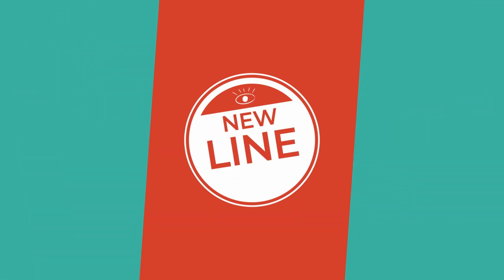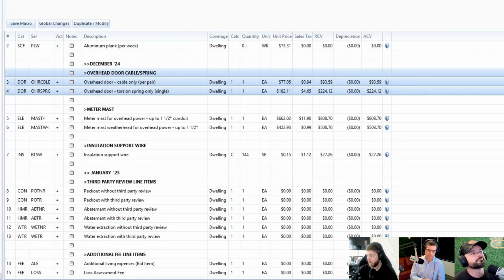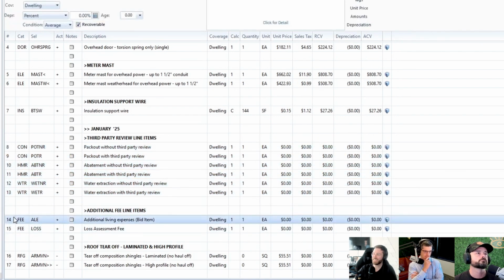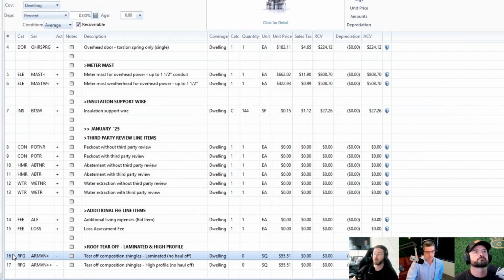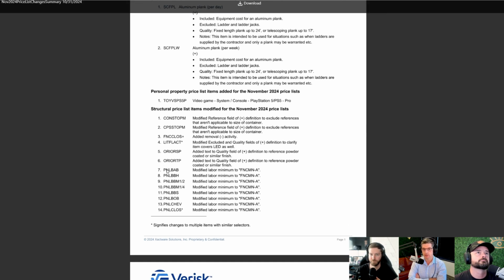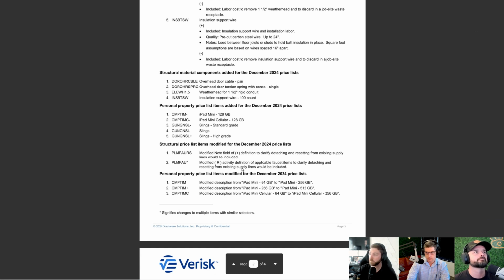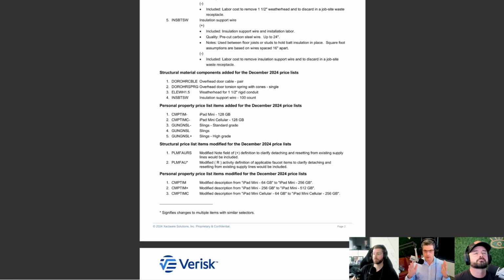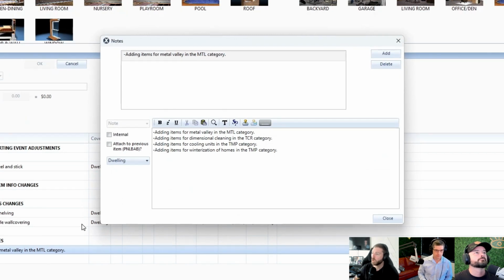Price List Update Summary | Nov, Dec 2024 + Jan 2025 | *** 17 NEW XACTIMATE LINE ITEMS ALERT!***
In this video, we’ll provide an in-depth explanation of the New November, December 2024, and January 2025 Xactimate Line Items. Want to see all the latest Xactimate Line Items in past Price List Update Summaries?

We believe there should be an increased focus on determining what Xactimate line items most accurately/optimally represent cost and scope, and subsequently organizing them in a thoughtful way.

That is the key to generating property insurance estimates that can be approved without hesitation.
So join Harrison, Whatley and Stone as they review the newest line item additions/modifications in the October 2024 update of Xactimate's Price List.

Xactware makes changes to Xactimate's regional price lists every month, including adding new line items and making modifications to existing ones.
We review those changes to provide context and perspective as to why the new line items were added and how to use them.

00:00  INTRODUCTION

02:44 NOVEMBER ‘24
SCF PL / SCF PLW
04:00 DECEMBER ‘24
DOR OHRCBLE / DOR OHRSPRG

06:02 ELE MAST / ELE MASTW

07:16 INS BTSW
08:07 JANUARY’25
CON POTNR / CON POTR / HMR ABTNR / HMR ABTR / WTR WETNR /  WTR WETR

09:33 ADDITIONAL FEE LINE ITEMS
FEE ALE / FEE LOSS

12:22
RFG ARMVN / RFG ARMVN

13:06 CHECKING OUT THE CHANGES

15:12 Structural price list items modified for the November 2024 price lists
CON STOPM

15:26  FNC CLOS+

16:08 LIT FLACT*

16:46 ORI ORSP

17:01 PNLBAB

18:06 RFG*

20:02 Structural price list items modified for the December 2024 price lists
PLM FAURS / PLM FAU*

24:35
RFG 300

25:00  RFG ASTR*

26:30  RFG WB / RFG WBHT

26:58 Foward to the future

26:53
Adding items for metal valley in the MTL category.
Adding items for dimensional cleaning in the TCR category.
Adding items for cooling units in the TMP category.
Adding items for winterization of homes in the TMP category.